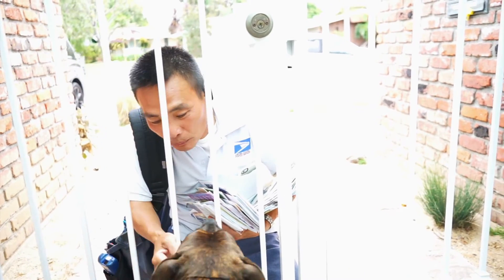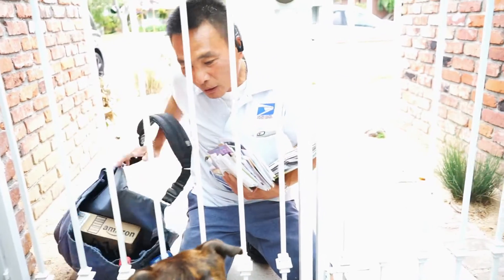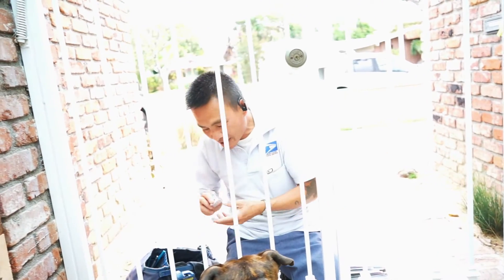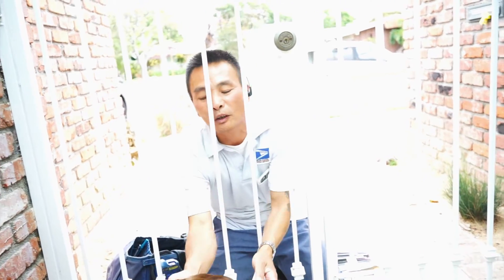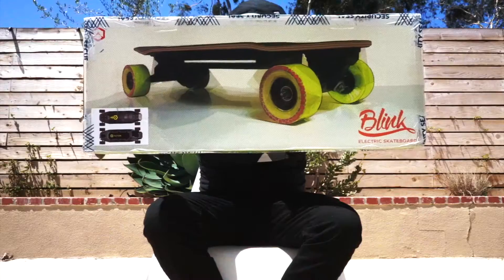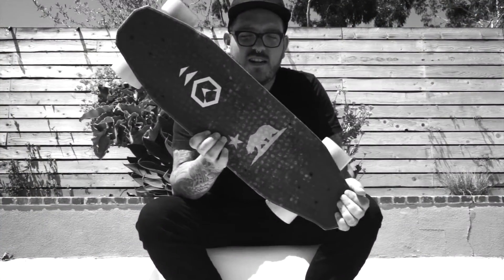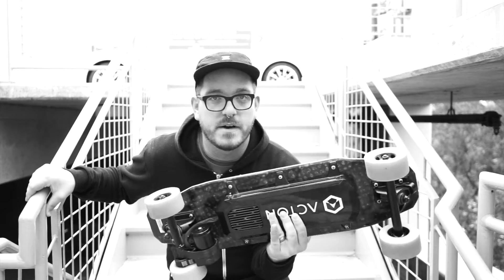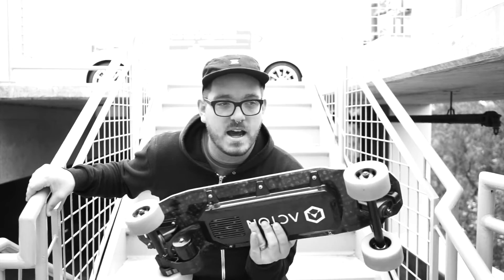Birthday Wishes :: BKLMN Vlog #18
This week was my Birthday week! Got the gift I always wanted and spent some great time with family and friends.